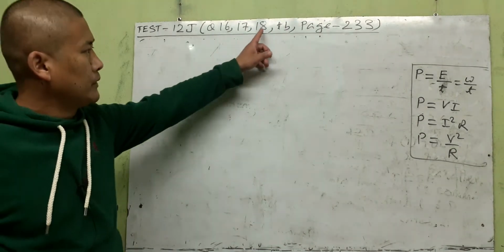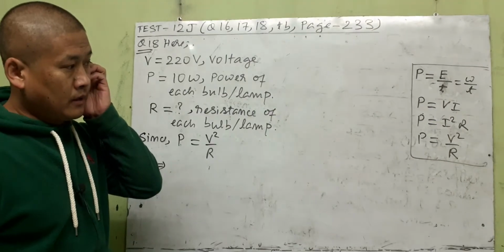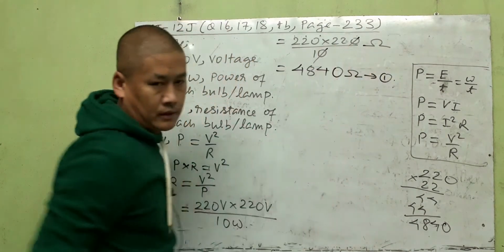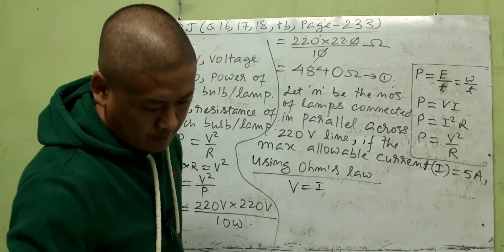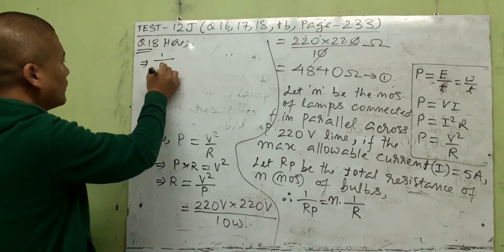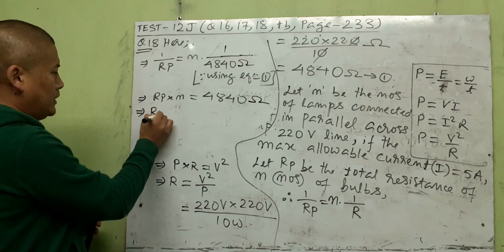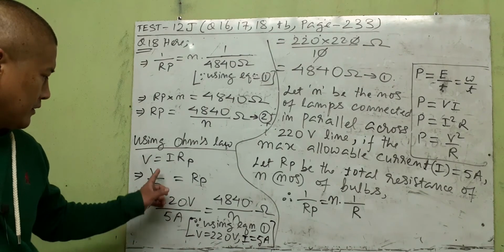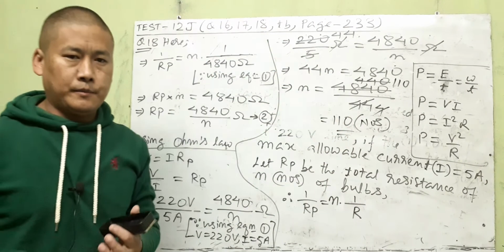CLASS-10,SC,CH-12, VIDEO-10b, TEST-12J, ends.